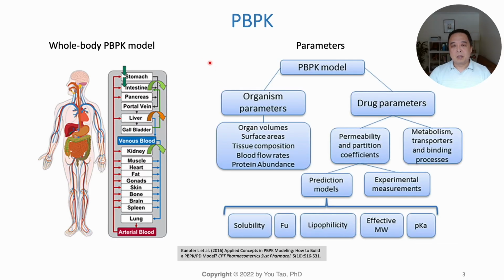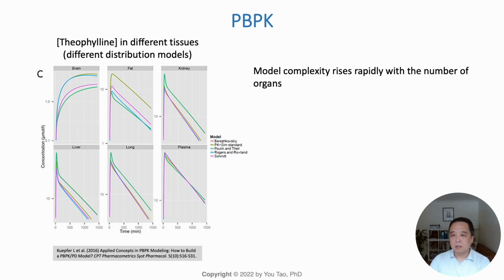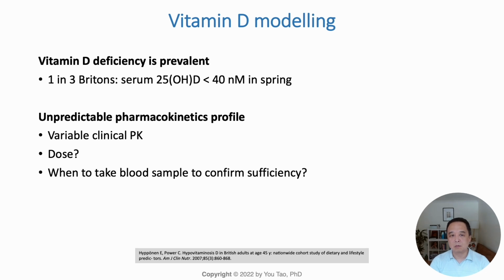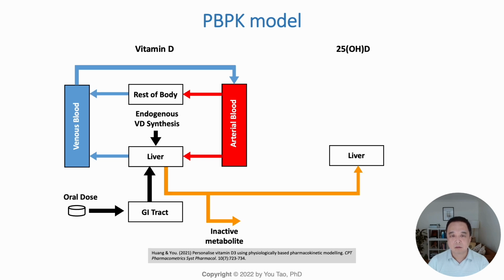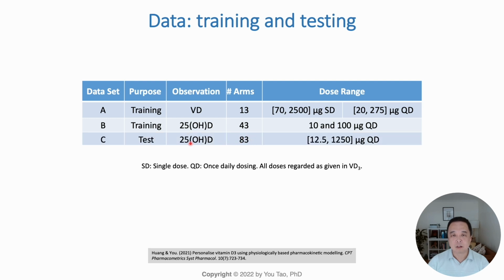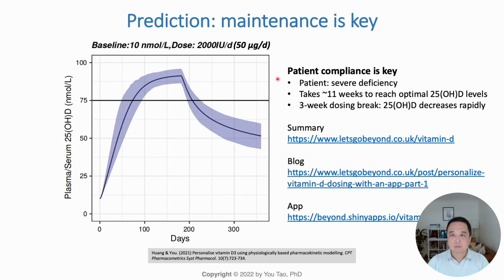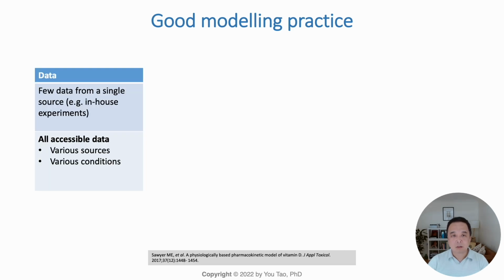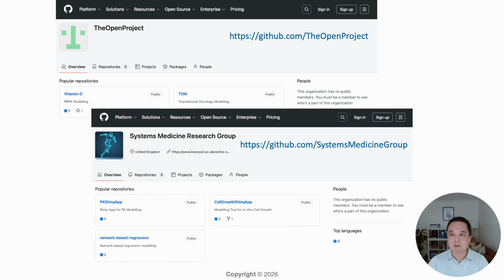PBPK Modelling by You Tao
Part of the Systems Medicine in Liverpool event at Alderley Park in July 2026

a. Are PBPK models sloppy?
b. How can you predict with confidence?
c. Which open project is worth doing?

Vitamin D is really important. Unfortunately, vitamin D deficiency is common around the world. When we looked at vitamin D in 2018, ironically, its pharmacokinetics was poorly characterised. There were lots of trials and data, but no model. So the dose-PK relationship wasn't established. It took us about 2 years to painstakingly digitise all data we needed from the literature, and came up with a model that was simple (structure and parameter) and made accurate predictions for a wide range of doses!

This video introduces physiologically-based pharmacokinetics modelling (PBPK) and discusses the principles you need in order to make accurate predictions.